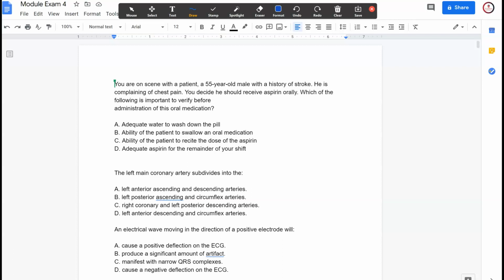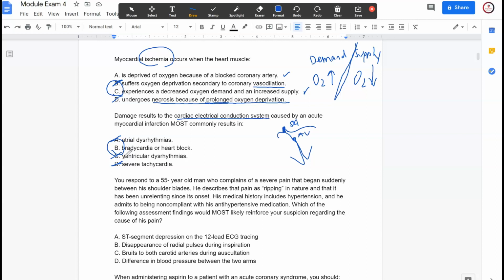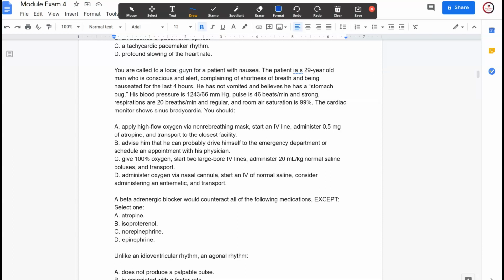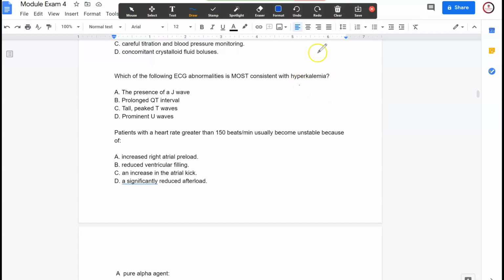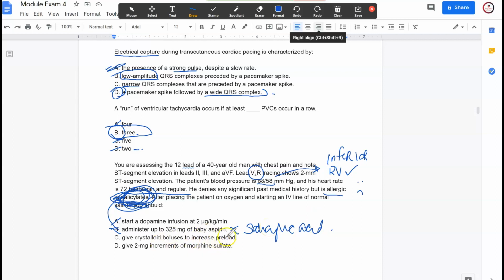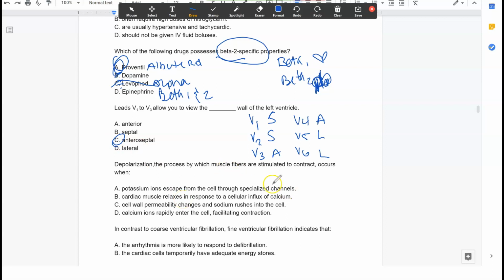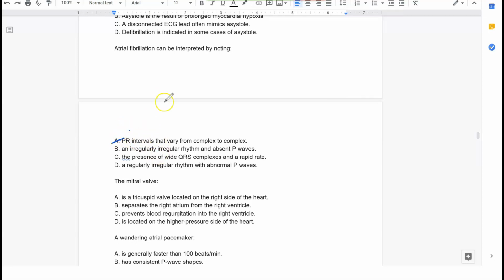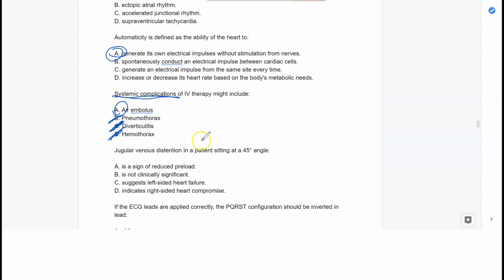Cardiology Review Part 1